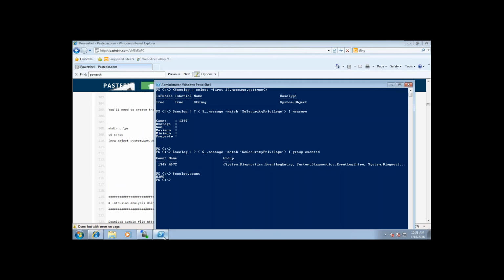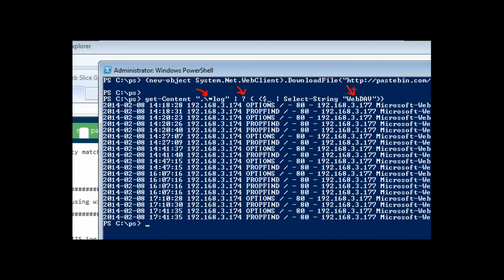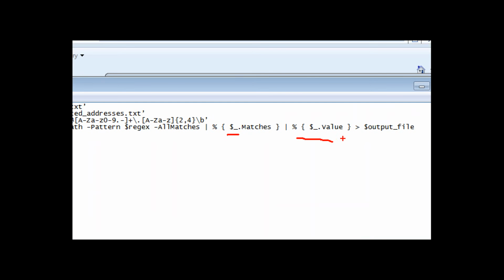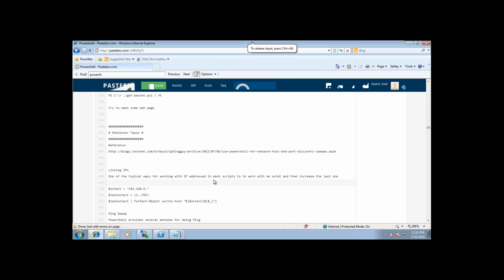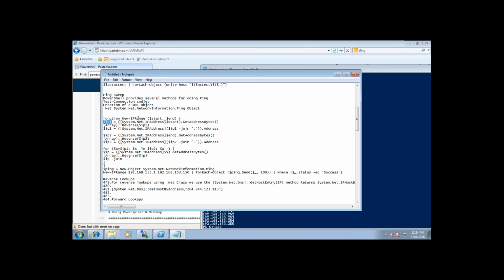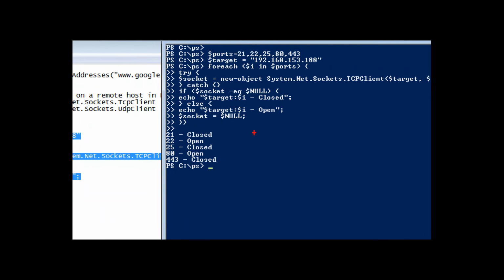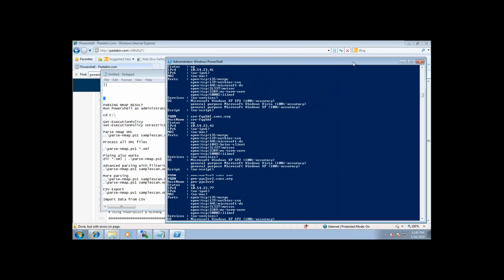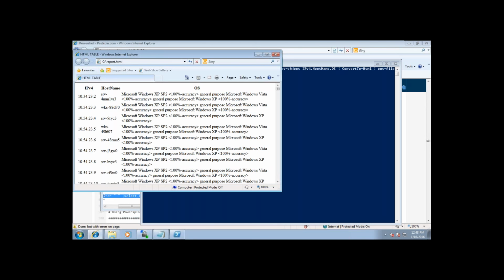Analyzing Logs with Powershell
This portion of the course covers using Powershell for Cisco log analysis, and using regular expressions to grab email and IP addresses from logs. It also covers performing simple security tasks such as ping sweeping, and port scanning. It then jumps into parsing nmap XML files, and Nessus files.